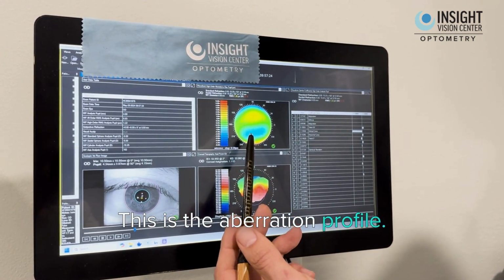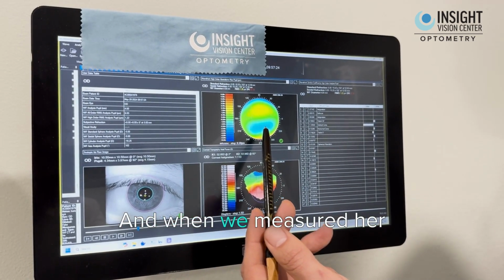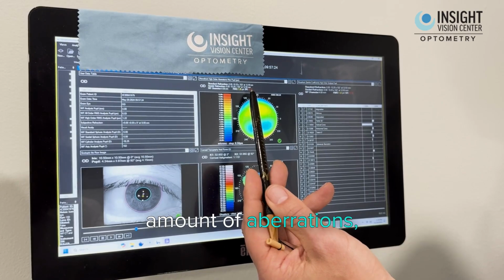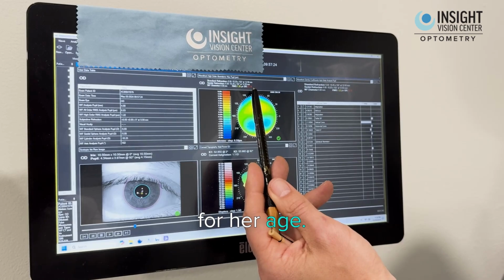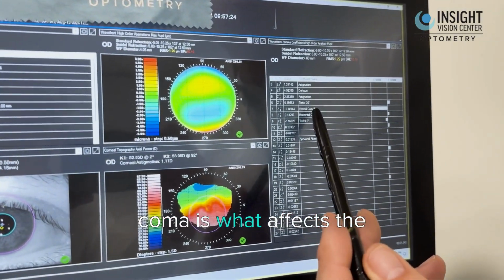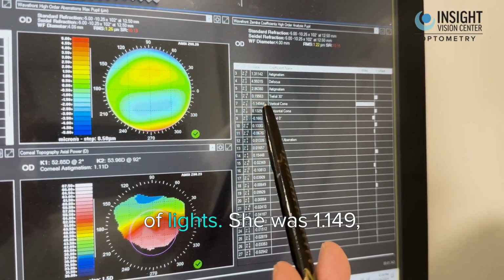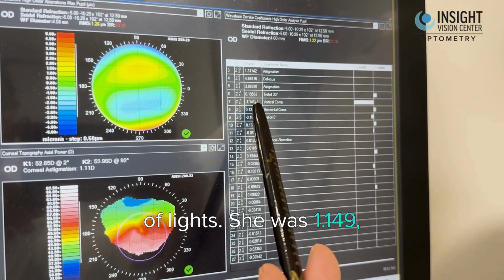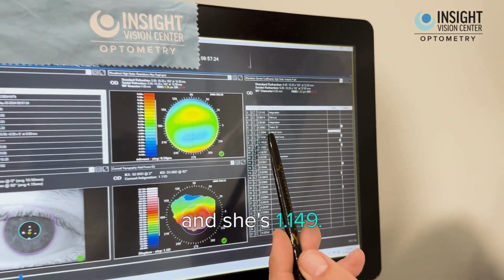Custom Lens Fitting for Post-LASIK Ectasia Achieve 20/15 Vision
Are you ready to see how advanced technology and personalized care can transform post LASIK vision into something truly exceptional? In this video, Dr. Nathan Schramm walks you through a fascinating case at Insight Vision Optometry where state-of-the-art imaging meets precision lens crafting to restore vision beyond 20/20.

Dr. Schram introduces you to the WaveDyn a device he affectionately calls an auto refractor on steroids. With a detailed scan of a patient’s eye, he highlights a case of severe irregular astigmatism caused by post LASIK ectasia. You'll witness how this advanced procedure addresses the patient’s steep cone and highly distorted aberration profile, where typical bow-tie shaped astigmatism takes on a whole different character.

Here’s a snapshot of what the video covers:

• How the WaveDyn scans through the pupil to measure the corneal surface and pinpoint critical hot and cool spots
• The identification and impact of aberrations, especially the high level of coma affecting the patient's vision
• The process of taking an impression of the patient’s eye to design a bespoke square Clara lens with a unique, contoured edge
• The step-by-step transformation starting with a lens that corrects lower order aberrations and evolving into a final custom lens that brings all aberrations into the green, normal range
• The outcome: a dramatic reduction in visual distortions, shifting from severe glare and blurred vision to clarity that beats 20/20, even reaching 20/15 vision

Dr. Schram explains that while many would settle for improvements that just make a patient happy, his goal is to achieve even better, faster, and stronger vision. The video takes you on a journey from the initial scan, through the lens fitting process, to the final result, which sees the patient experiencing a complete turnaround in vision performance from barely reading a chart to enjoying crisp, clear sight.

This walkthrough not only highlights cutting-edge equipment and tailored solutions but also reflects Dr. Schram’s commitment to restoring vision with empathy and expertise. Whether you’re a patient, a referring healthcare provider, or simply someone fascinated by the intersection of technology and eye care, this video offers invaluable insights into how customized optics can make a profound difference.

Meet Dr. Nathan Schramm, OD, FSLS

Dr. Nathan Schramm is a globally recognized optometrist specializing in scleral lenses, specialty contacts for irregular corneas, and myopia management. A fellowship-trained ocular prosthetic specialist and Certified Nutrition Specialist, he blends advanced clinical expertise with a holistic approach to eye care. As an educator, author, and innovator, Dr. Schramm’s passion lies in restoring vision for patients with severe corneal conditions and shaping the future of optometry through his groundbreaking work in scleral lenses and myopia control.

Our eye doctors have a reputation as experts in their specialty fields and are referred to from across Southern California, Orange County, and Las Vegas.

We are referred for our advanced specialty care including:

1. Keratoconus, Dry Eye, & Corneal Care

2. Children's Vision Center at the "Eye Gym" providing Vision Therapy, Developmental Eye Exams, Special Needs, and Myopia Management

3. TBI, Sports Vision Training, and Functional Vision Care

Visit us at any of our locations:

Insight Vision Optometry, Costa Mesa
4.9 Stars on Google with 485 Patient Reviews

Insight Vision Optometry, Irvine
4.9 Stars on Google with 176 Patient Reviews

Insight Vision Optometry, Las Vegas
4.9 Stars on Google with 80 Patient Reviews

All content provided by the speaker, the practice, the channel owner, and their representatives in this video and its description including information, opinions, references, and links is intended for informational purposes only. The speaker is not offering specific medical advice, as all medical guidance should be tailored to each individual's unique medical situation. Nothing presented in this video or its description is intended to establish a physician-patient relationship, replace the services of a trained physician or healthcare professional, or substitute for professional medical advice, diagnosis, or treatment. Always consult a licensed eye doctor regarding any health-related concerns or questions you may have.